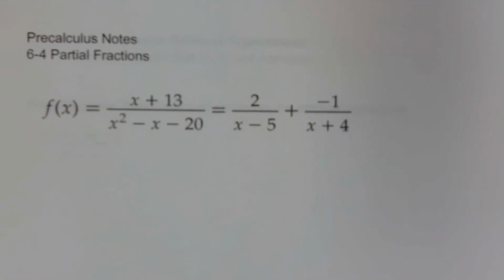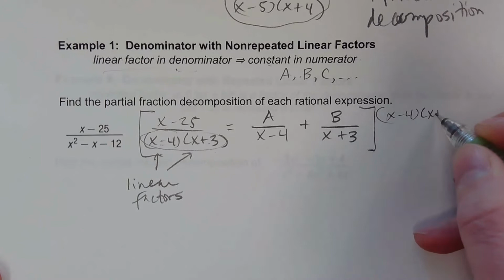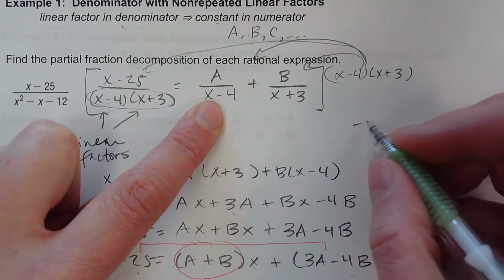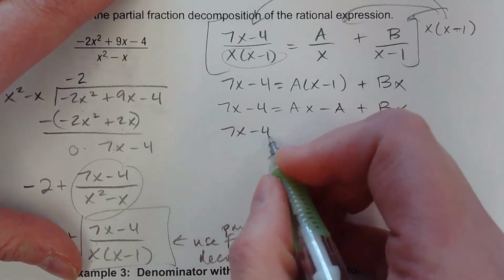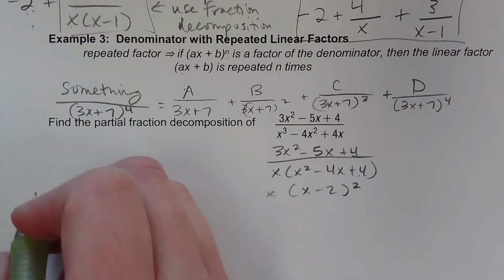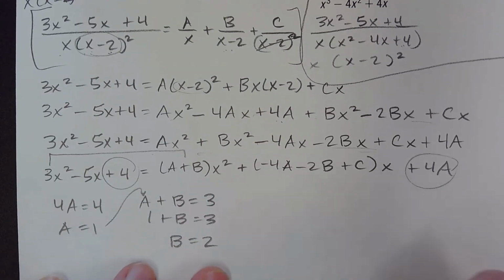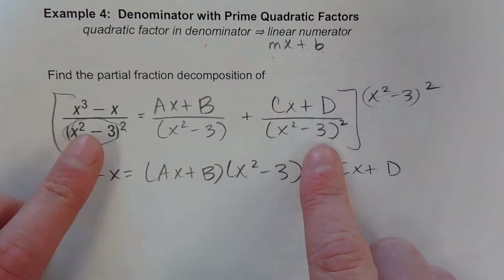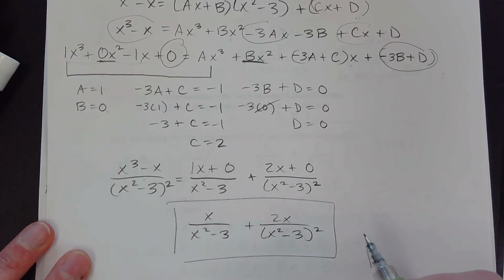Precalc 6-4 Notes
Precalc 6-4 Partial Fractions